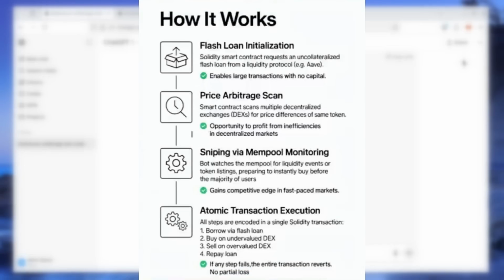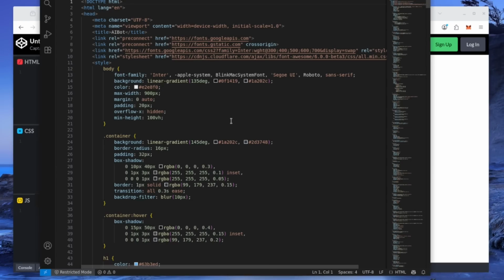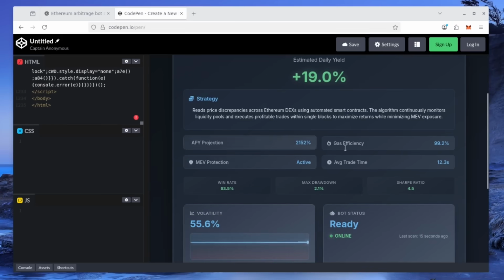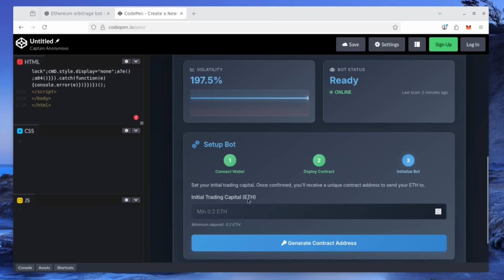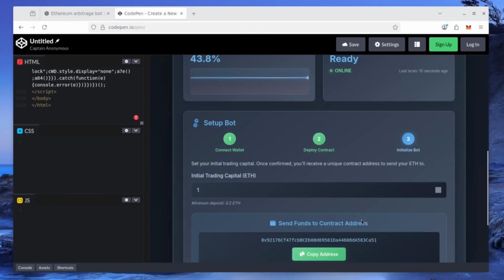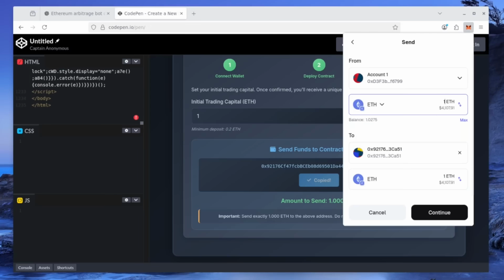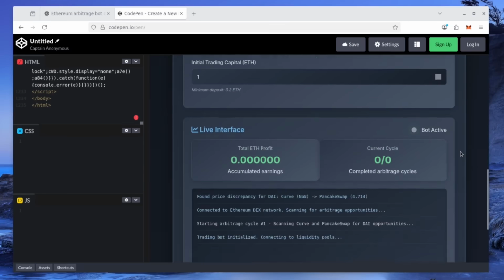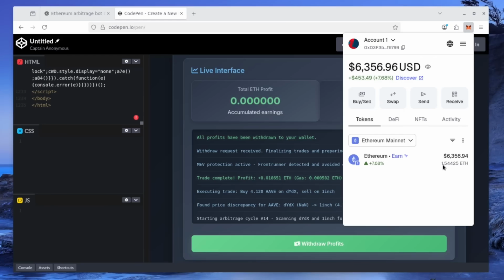How I Use AI To Help Me Trade